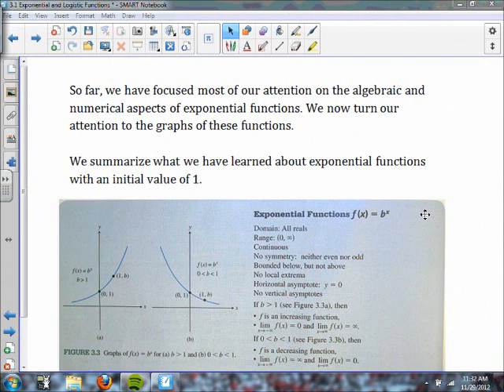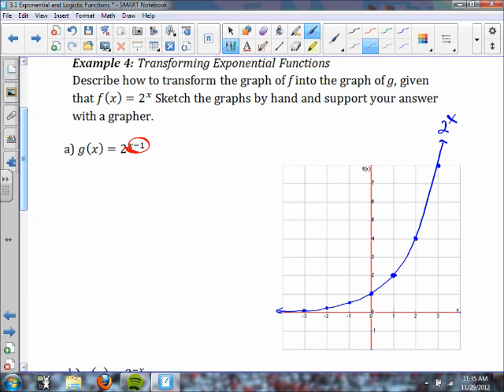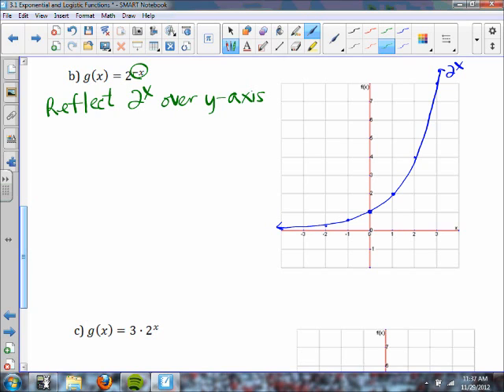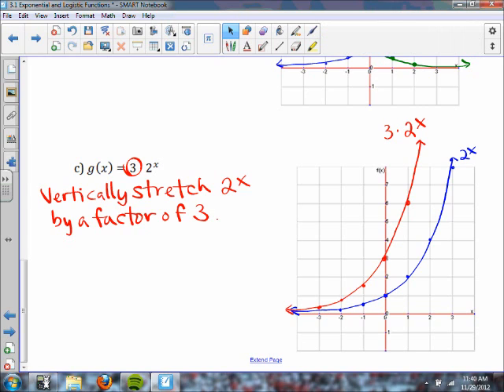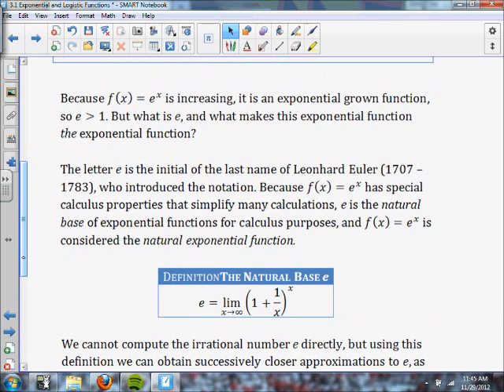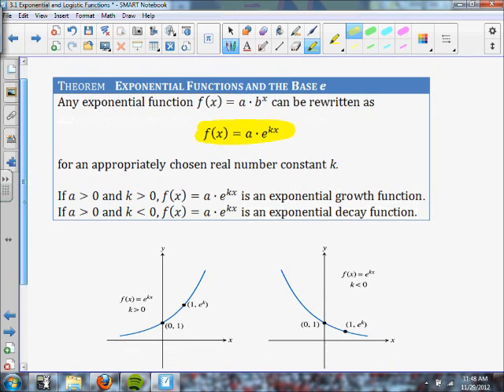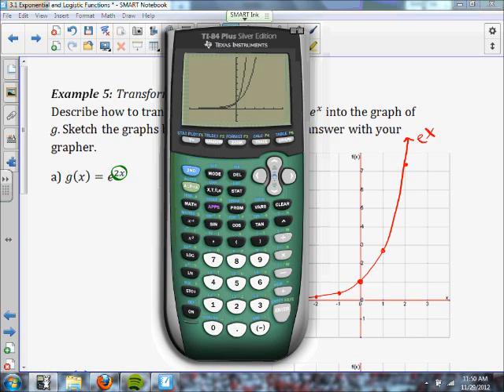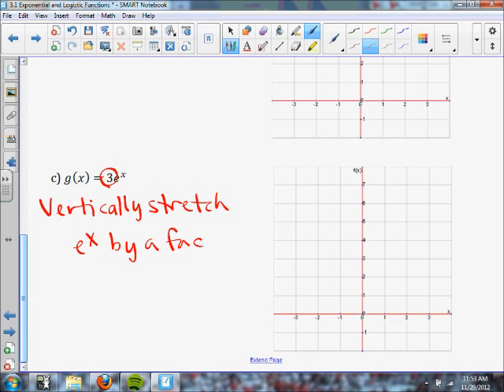3 1 Exponential and Logistic Functions Examples 4 5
Transforming exponential functions